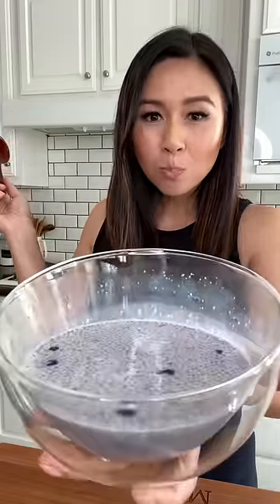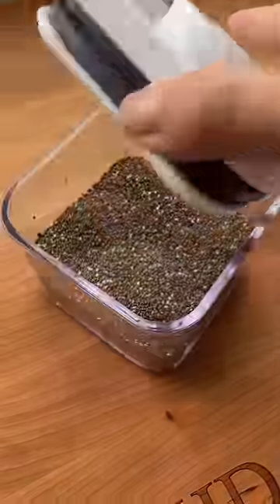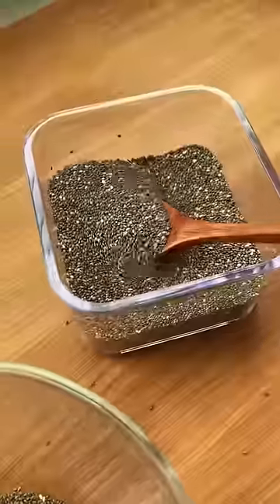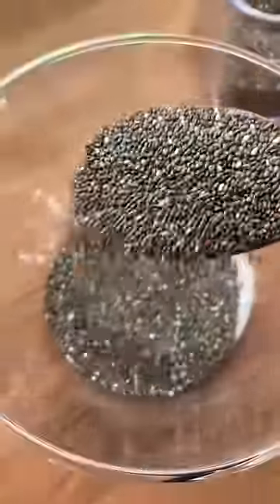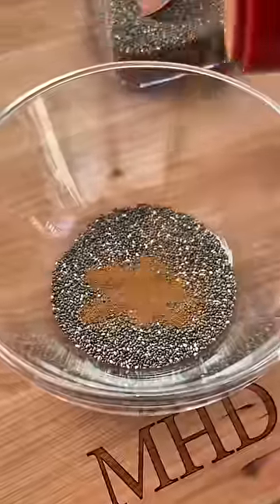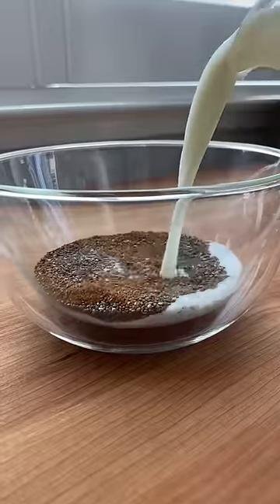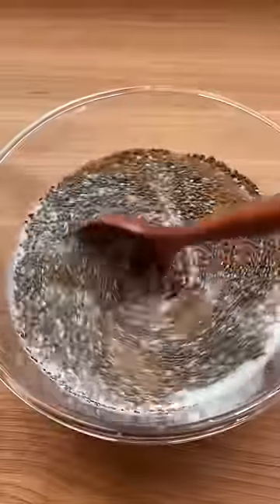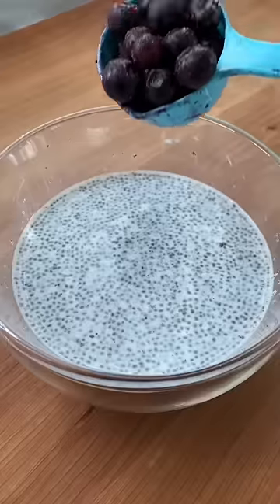I want to look like Kim Kardashian so I’m eating like her | MyHealthyDish